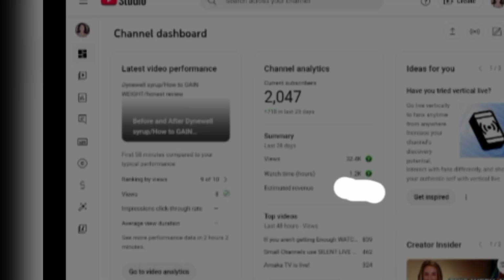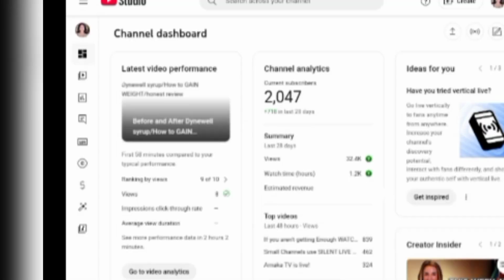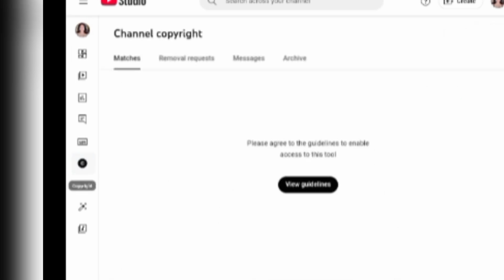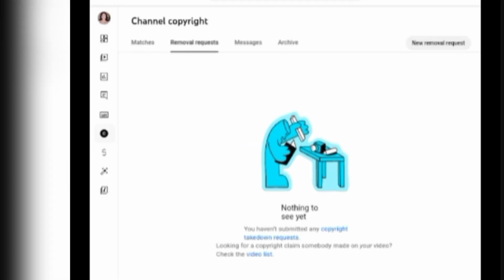How to know if your video has a COPYRIGHT STRIKE on YouTube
Having a copyright claim on your YouTube video can prevent you from being eligible for monetization and it can also cause you to be demonetized so in today's video, I shared how you can find out if any of your videos has a COPYRIGHT STRIKE on YouTube and I also talked about the way to fix YouTube copyright claim.